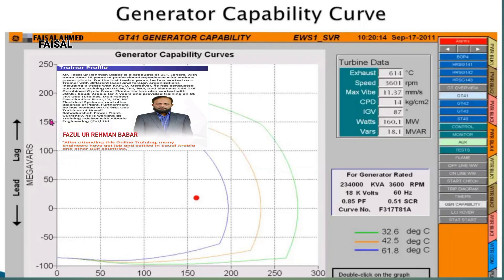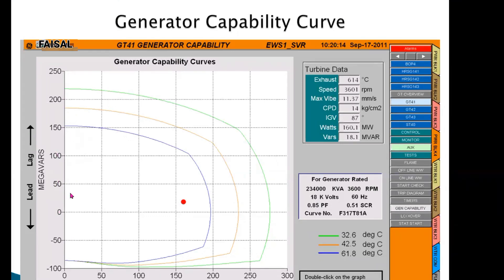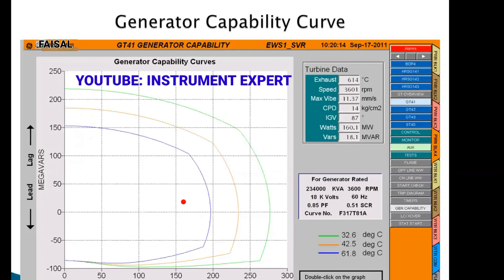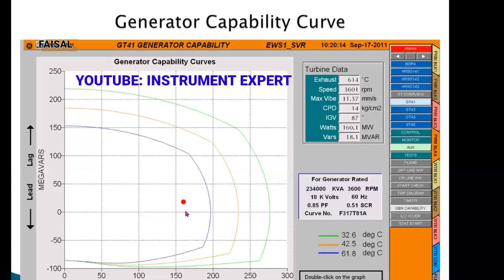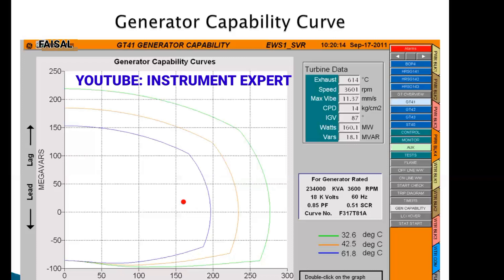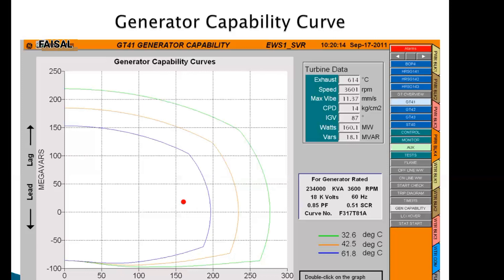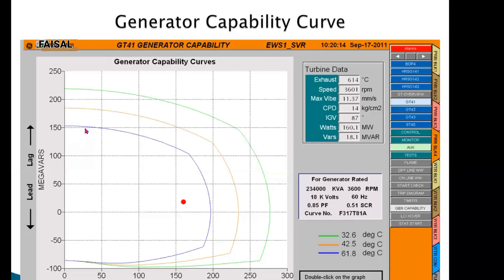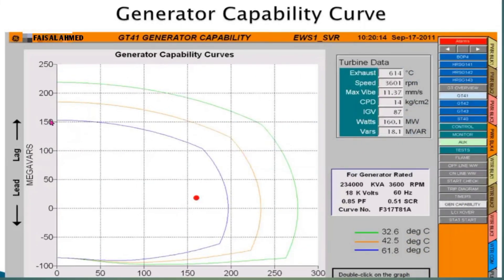GENERATOR CAPABILITY CURVE I GENERATOR OF GAS TURBINE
Welcome to the INSTRUMENT EXPERT CHANNEL.    FAISAL AHMED I&C TECH
TODAY TOPIC IS
 "Capability Curve of Generator"
we provide informative and educational content on the topic of capability curves of generators, designed to help you gain a deeper understanding of this important aspect of electrical engineering. Whether you are a student, engineer, or simply someone who is interested in learning more about the field, our channel has something for everyone. Our team of experts break down complex concepts into easy-to-understand videos, complete with clear explanations, animations, and real-world examples. We cover everything from the basics of capability curves to the latest advances in generator technology.